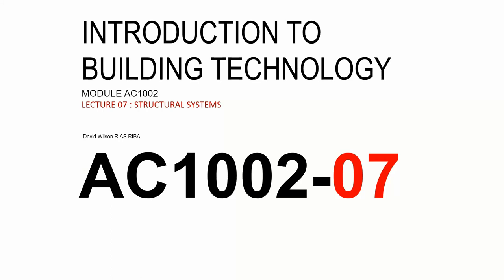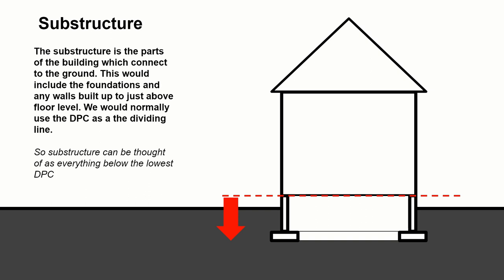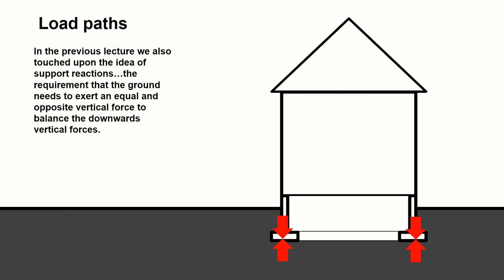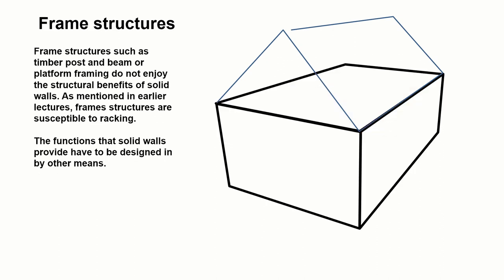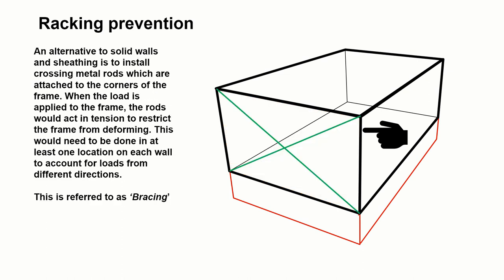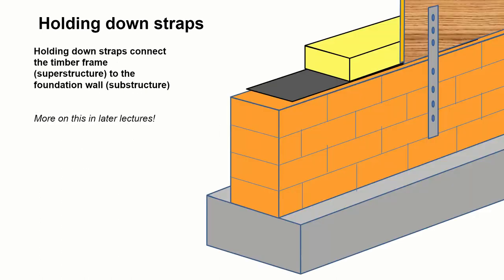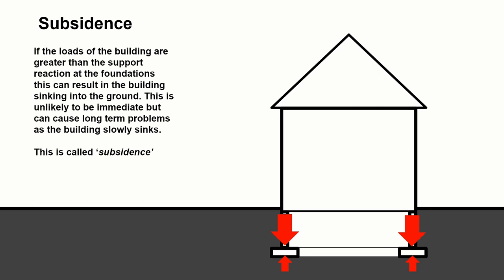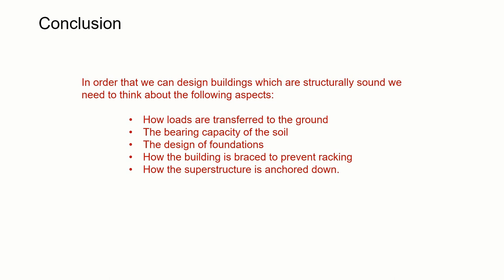1-07 Structural Systems in Architectural design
This is the seventh lecture in this series introducing building technology for Architecture students, Architectural technology students, Building surveying and construction management students. These lectures are intended for first-year students so some of the content might be simplified.